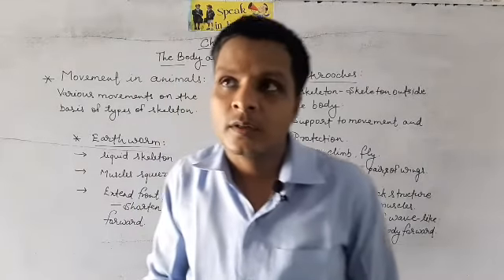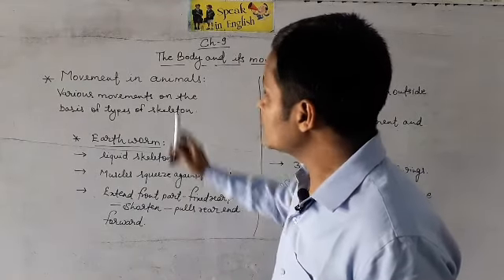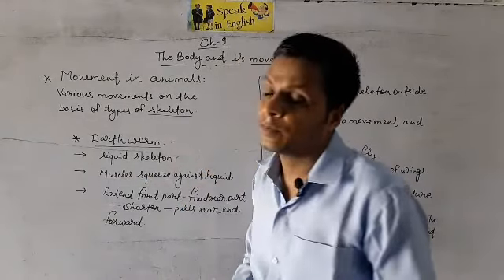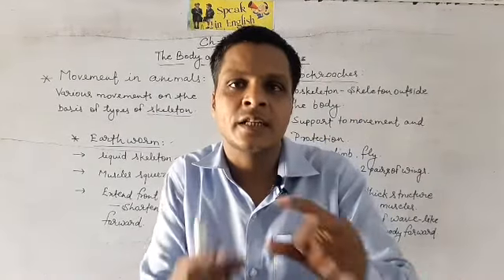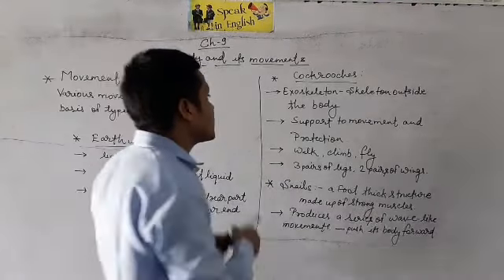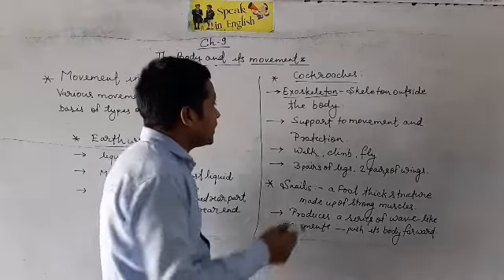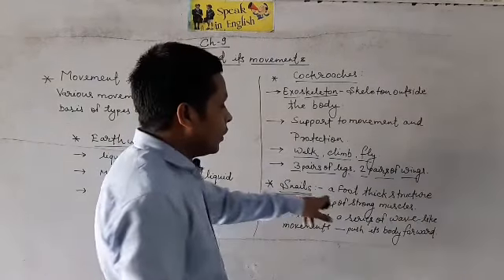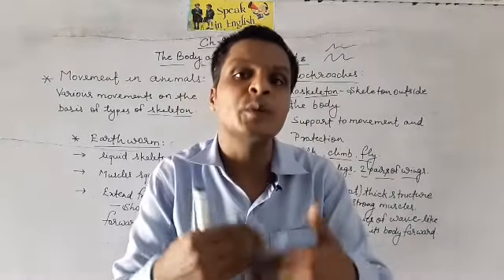Class-6 Ch-9; The Body and its movements (Part-6)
By abhishek upadhyay Sunflower Convent School Nandganj...